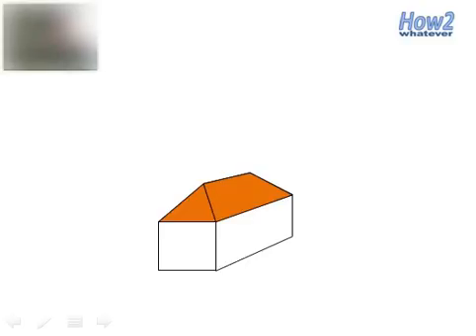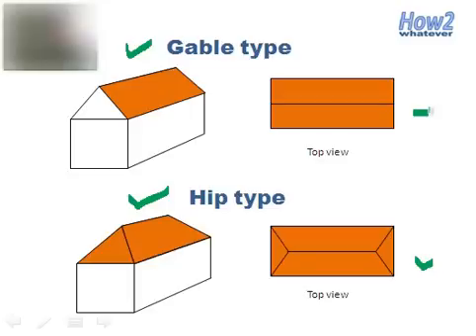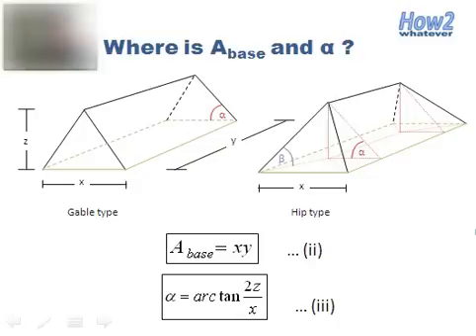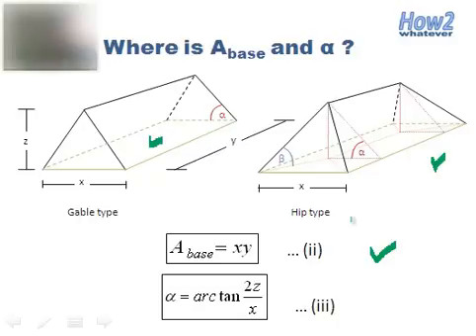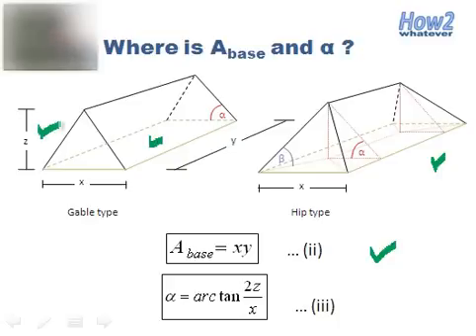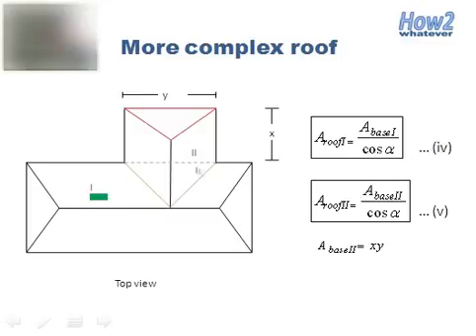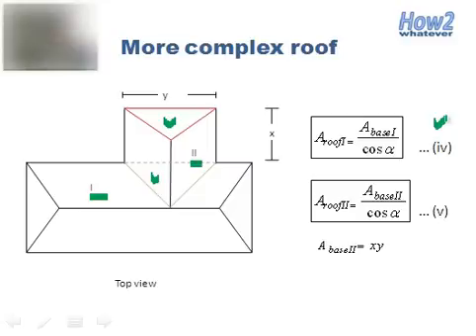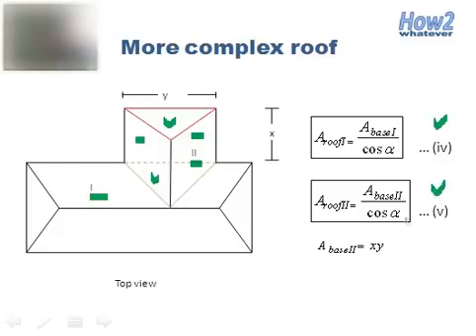Measure the Surface Area of a Roof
Do you know how to measure the surface area of a simple gable or hip roof? Whether it is for a renovation or just for a building inspection purpose? There is a pretty simple way to do it.